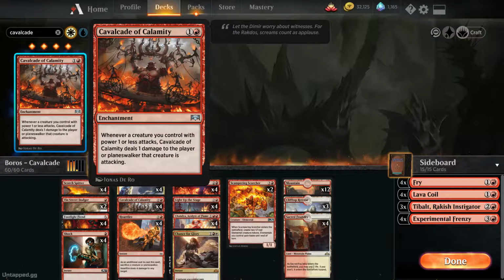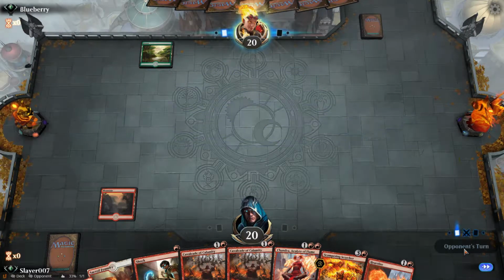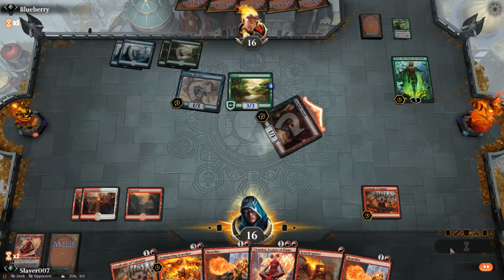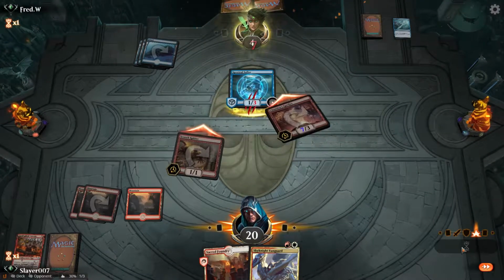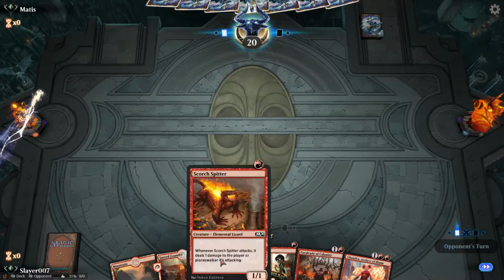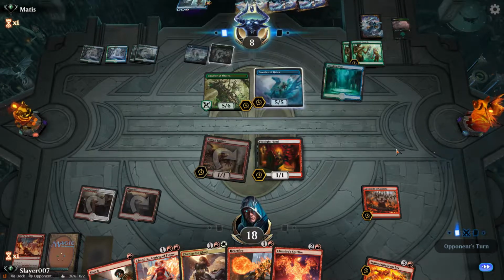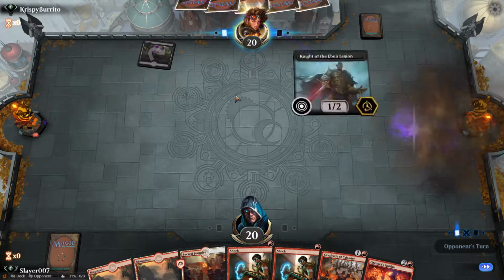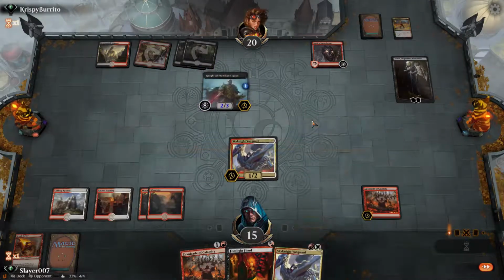Meta Tuesdays: Boros Cavalcade in Arena Standard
This week we are checking out a Boros Cavalcade brew in Standard best of one. This is deck will survive rotation and could be a good start to build your own version. I believe the mono red version is still much better, that said, this boros take definitely puts up a challenge.

Janitor's Twitch Channel (Bilingual game play of MTG Arena and other PC games).